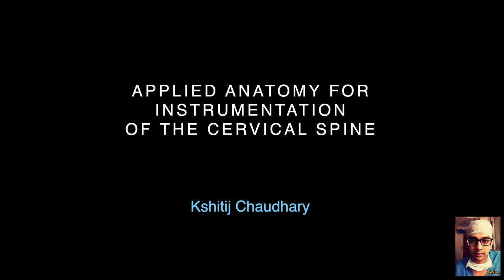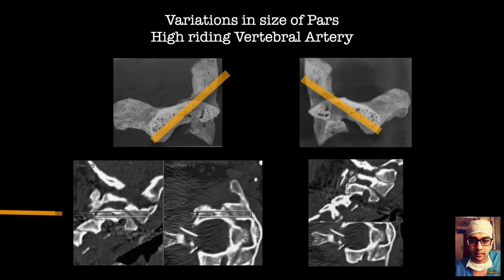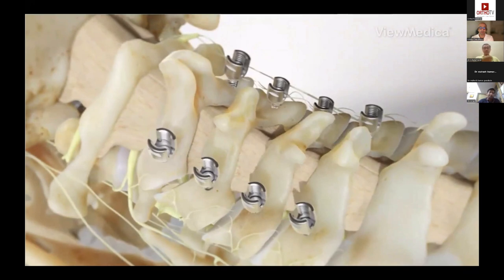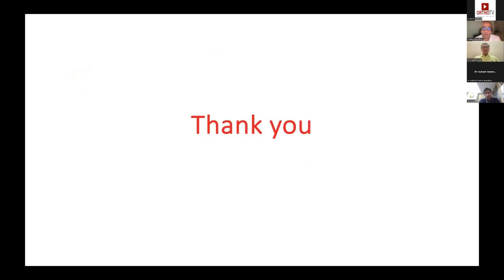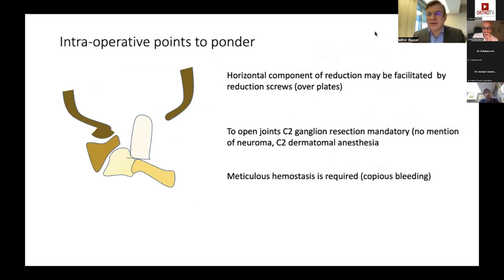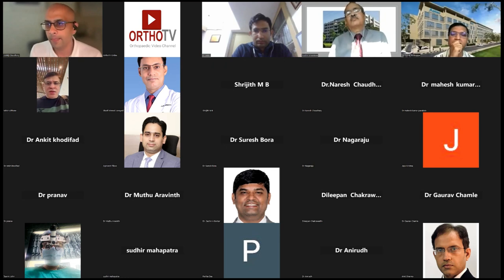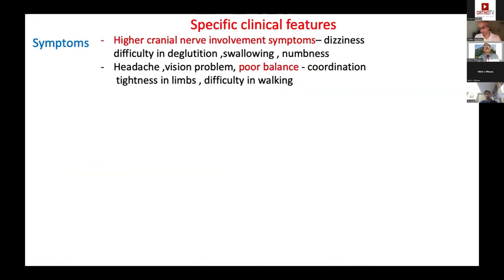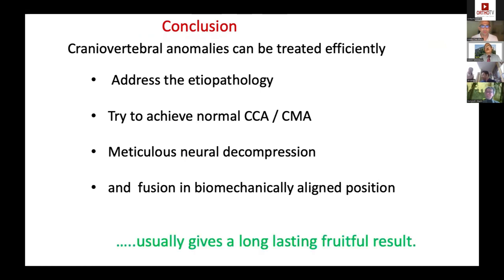ASSICON 2024: Craniovertebral Cervical Spine: Dr S K Shrivastava , Dr Kshitij , Dr Mihir Bapat